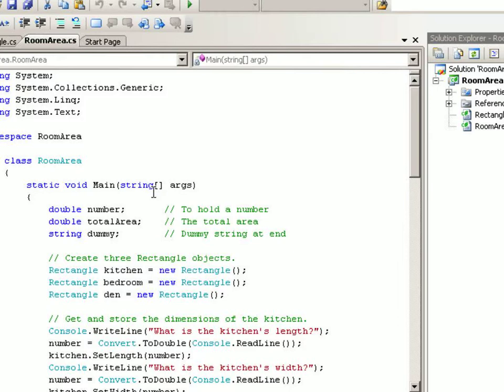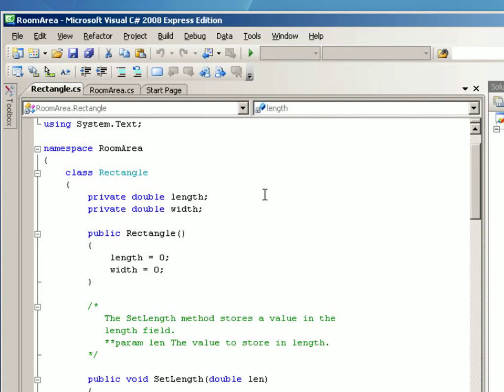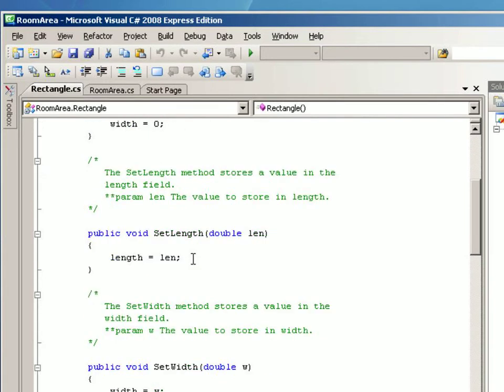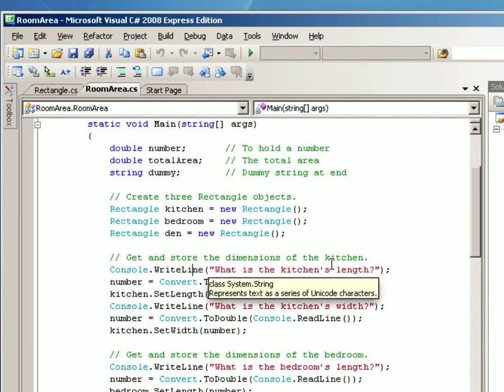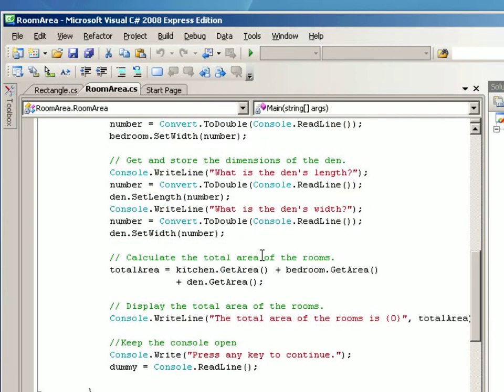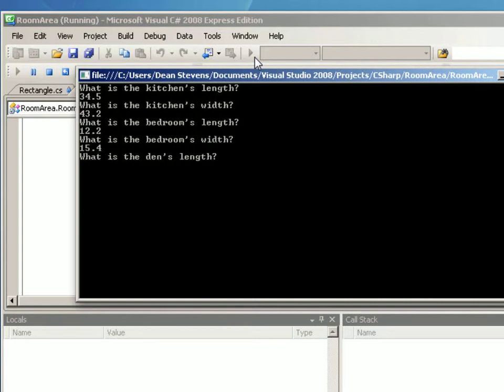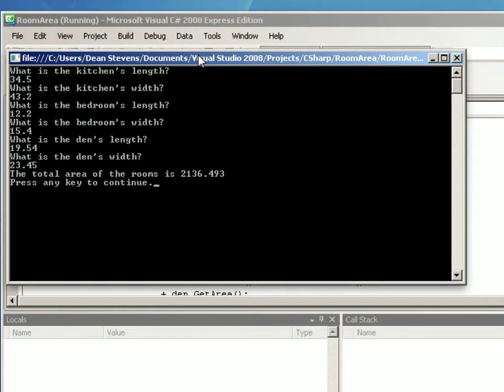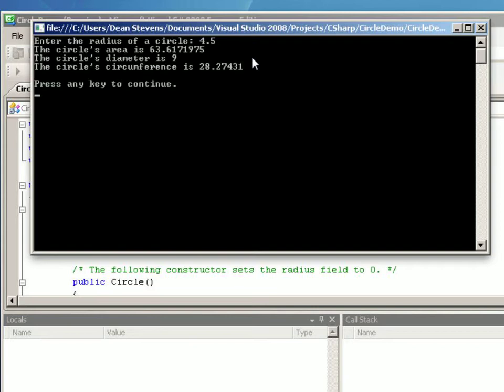CSCI205 - C# Objects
Podcast of CSCI205 - Programming Languages covering C# Objects